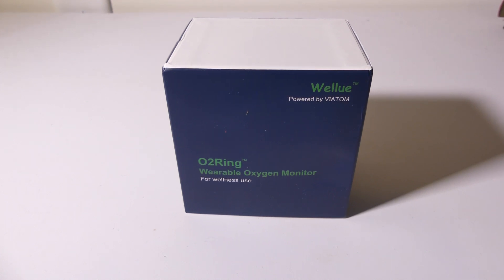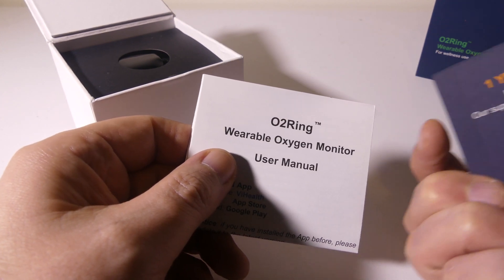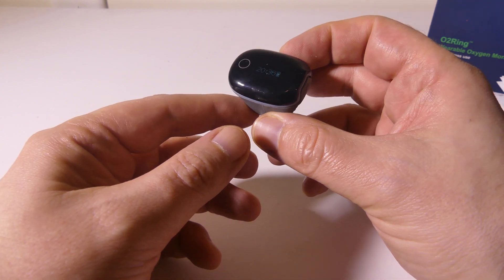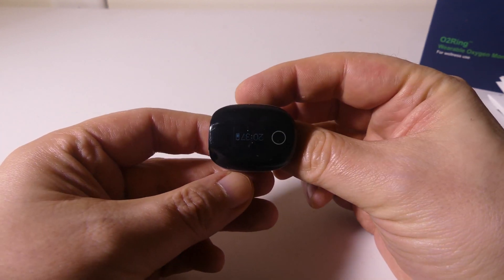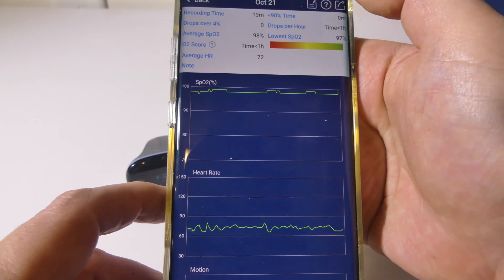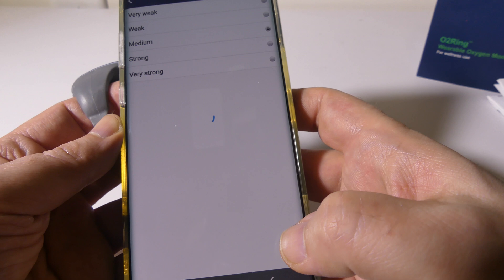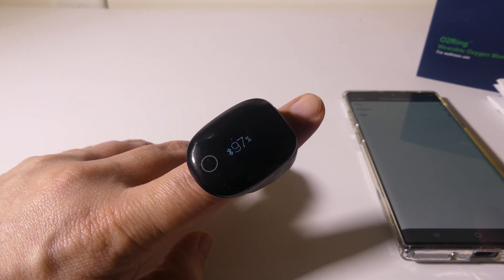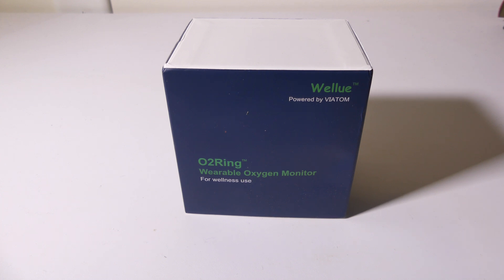Wellue O2Ring Wearable Oxygen Monitor REVIEW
Features

FDA registered ring oxygen monitor tracks your blood oxygen level, heart rate and body movements every second automatically and accurately.
Silent vibration alarm in the ring alerts you immediately when low oxygen, low heart rate or high heart rate detected. Determine if there are stop breathing events while sleeping.
Record and store long-term professional data and trends like the sleep lab gathered on your phone, tablet, laptop and desktop at no extra fee.
Print or share four-seconds interval high-resolution PDF or CVS format oximetry reports with your doctor, bringing great help for a sleep study.
No more oppression, the soft silicone ring making O2Ring comfortable to wear overnight.
And it's USB rechargeable, one charge for two nights for typically use.

WEIGHT

0.53 oz / 15g

DEVICE DIMENSIONS

1.5'' x 1.2'' x 1.5''

RING PERIMETER

2.0'' - 3.2''/ 50-82mm

WIRELESS

Bluetooth 4.0 BLE

BATTERY LIFE

Rechargeable lithium-polymer, 3.7 Vdc; 12-16 hours for typical use

VIBRATION SOURCE

Low oxygen levels, high/low pulse rate

DEGREE OF DUST &WATER RESISTANCE

IP24

RECORDED PARAMETERS

Oxygen levels, pulse rate, motion

COMPATIBLE COMPUTER SYSTEM

Windows 7/8/10, not compatible with Mac

WORKS WITH

iOS 9.0 or above, iPhone 4s/iPad 3 or above; Android 5.0 or above, with Bluetooth 4.0 BLE

OXYGEN LEVEL RANGE

70%-99%

PULSE RATE RANGE

30 to 250 bpm

MEASURE INTERVAL

1S

DISPLAY INTERVAL IN APP DATA CHART

4S

BUILT-IN MEMORY

4 sessions, up to 10 hours for each session

Appreciated

Luke

sleep apnea
sleep monitor
blood oxygen saturation
wellue o2ring
wellue
review
spo2 monitor
spo2
galaxy tech review
o2 ring
copd